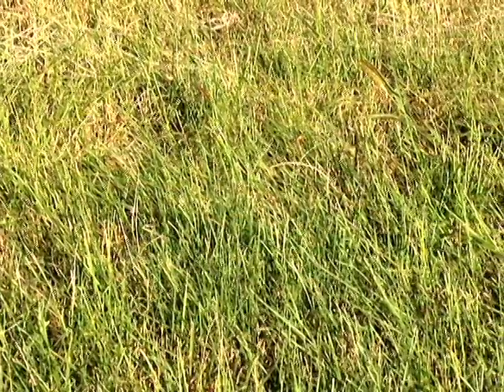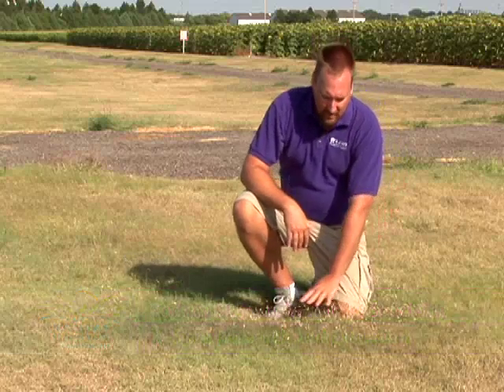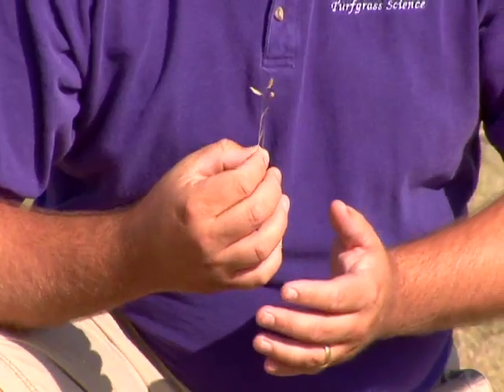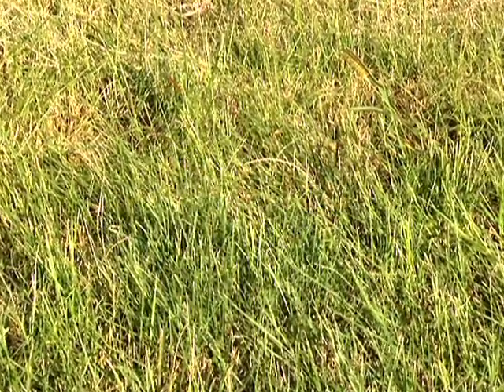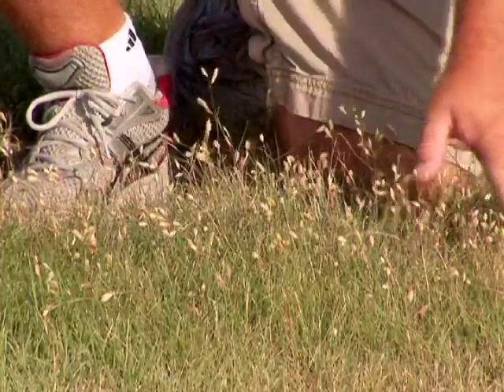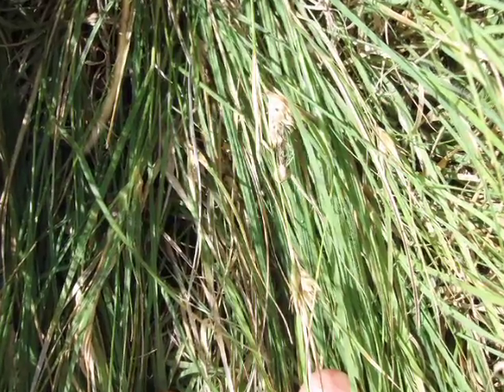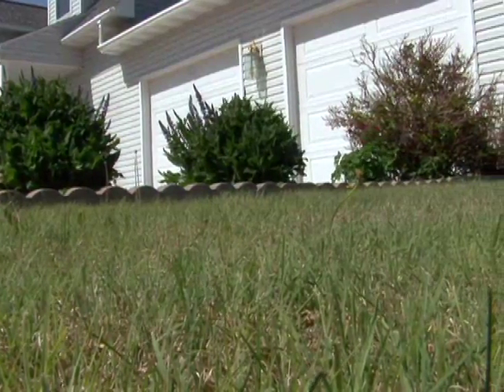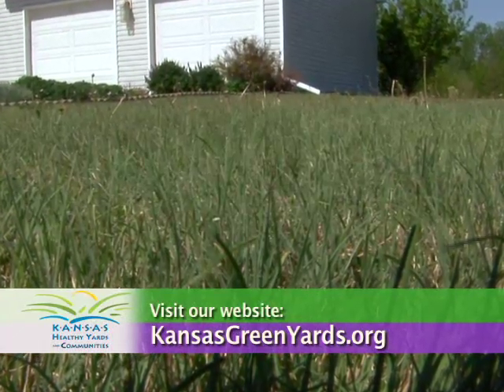Buffalograss: Male and Female Plants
Buffalograss is a native prairie grass that can be used for low-maintenance lawns and other turf areas. It's an interesting and attractive turf, especially suited for low-maintenance, naturalistic areas.  This segment demonstrates that male or female plants will provide different looks to your lawn.  Produced by the Department of Communications at Kansas State University.